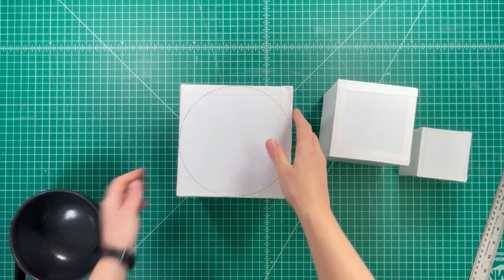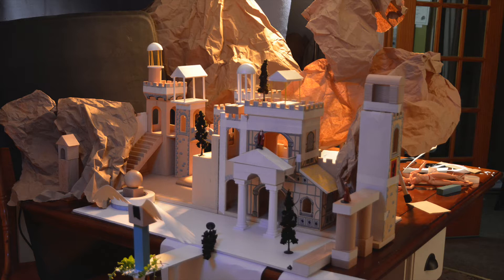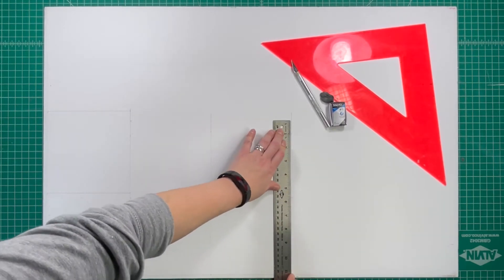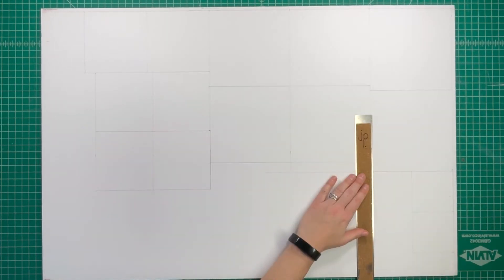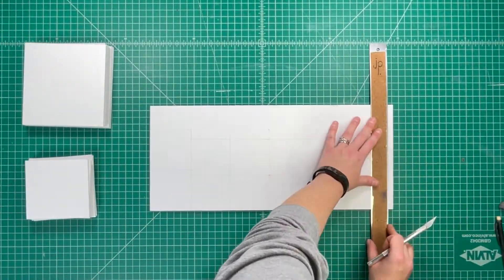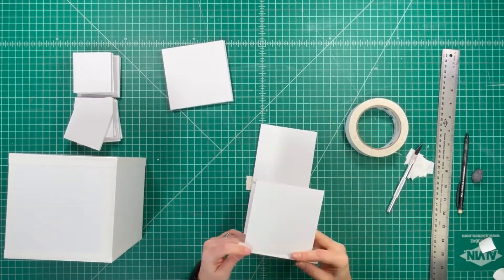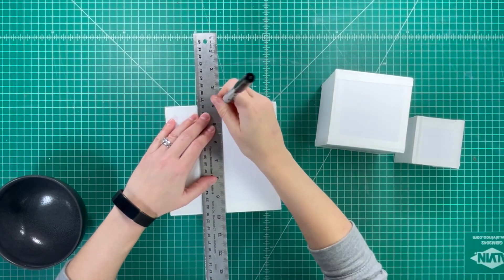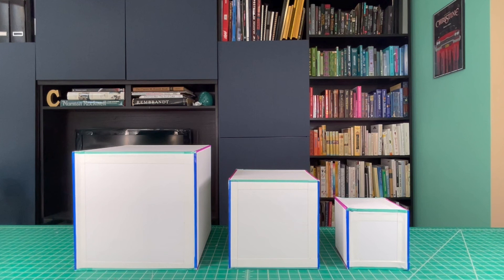Building Foam Core Cubes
This is intended as an educational resource for students.